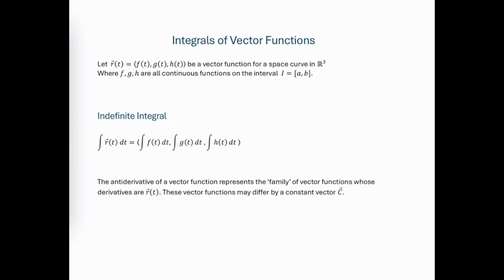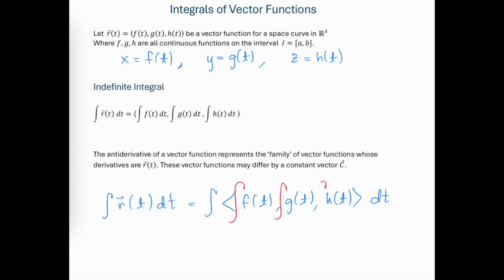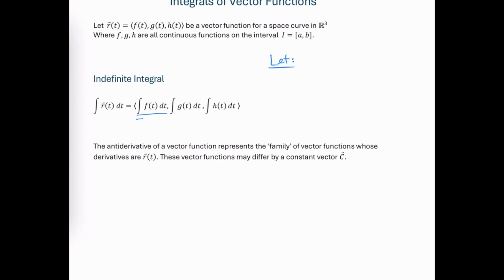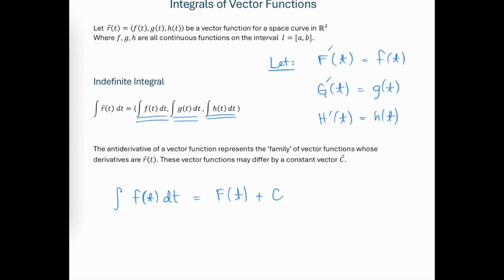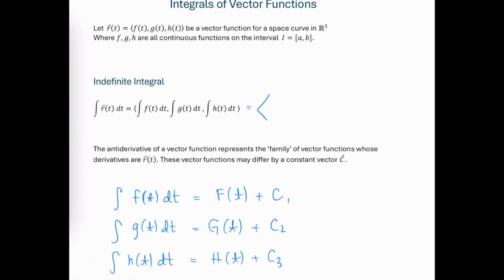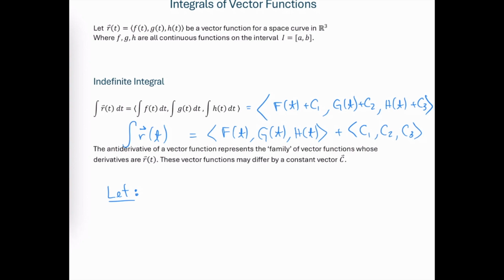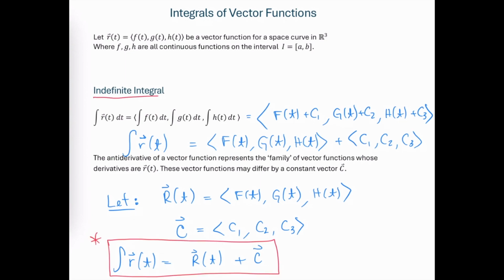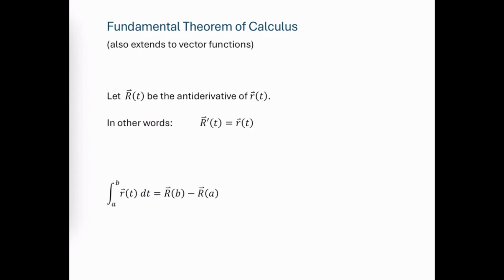Integrals of Vector Functions - Introduction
An introduction to calculating definite and indefinite integrals of vector functions.